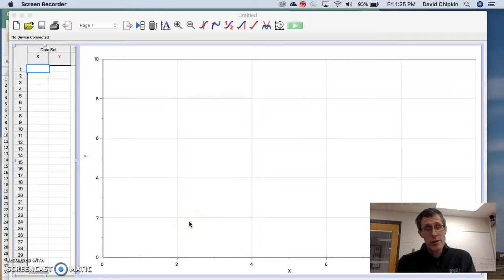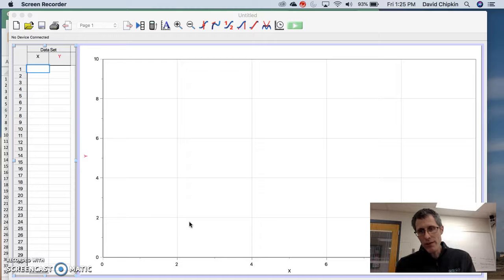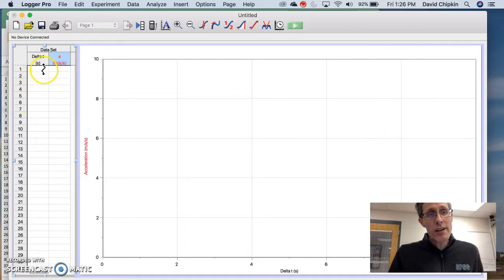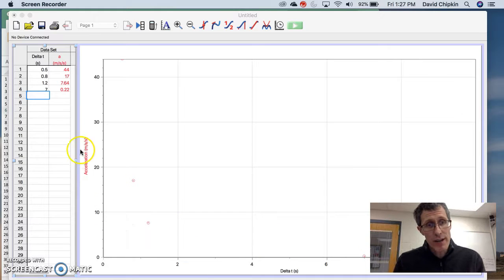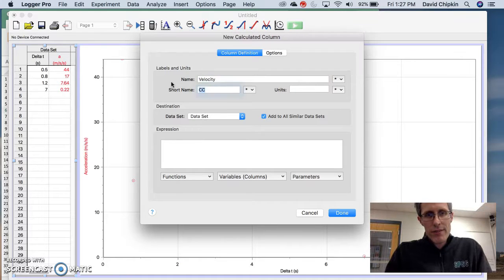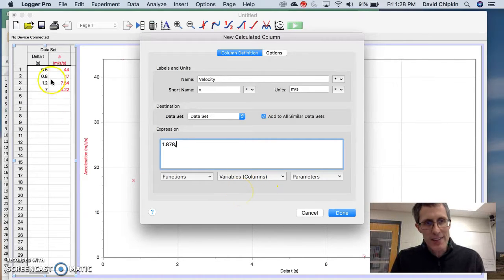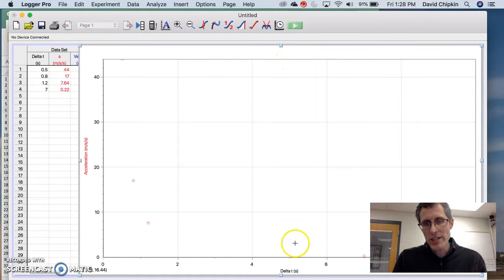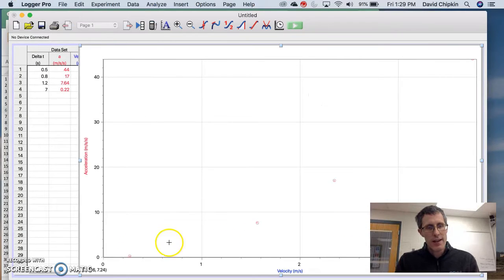Wheel Data Analysis H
A video for how to analyze the wheel data AND do all the calculations simultaneously.